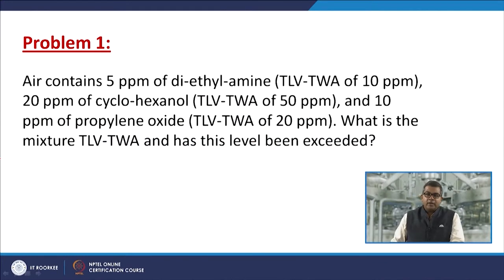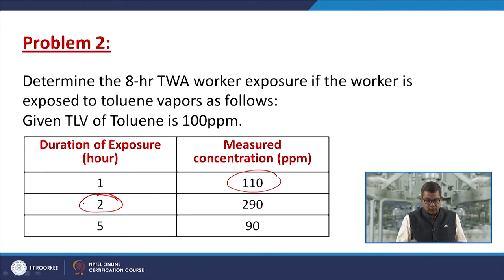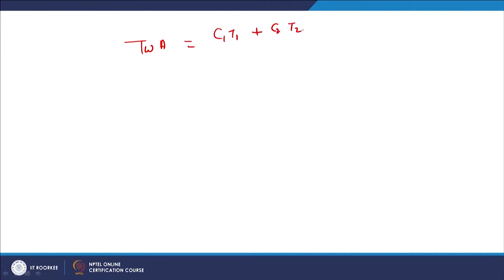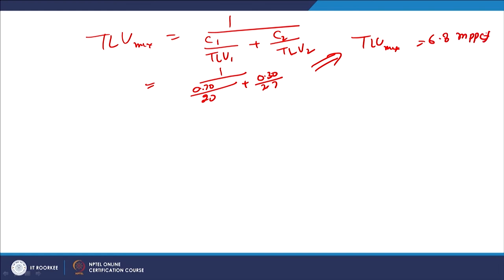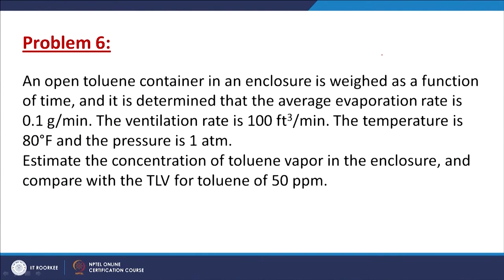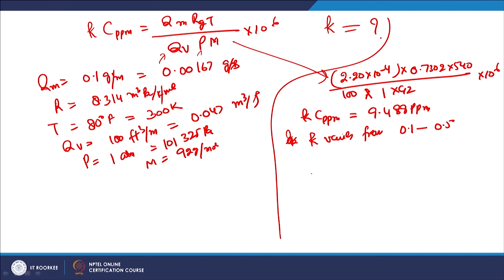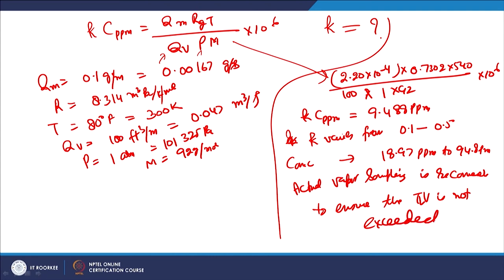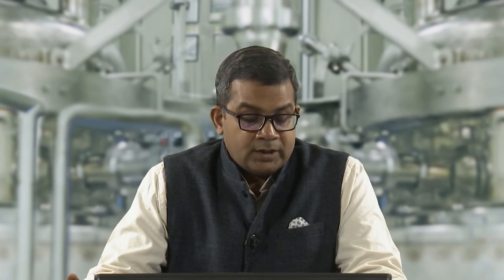Problems related to Industrial Hygiene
This is the last lecture on industrial hygiene where we will discuss some numerical problems